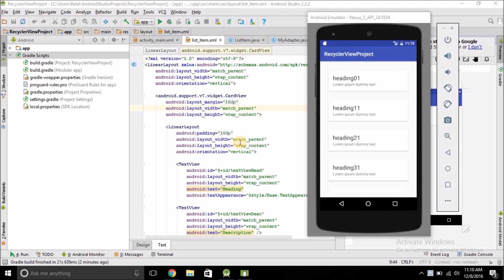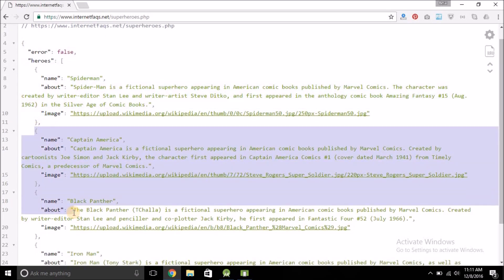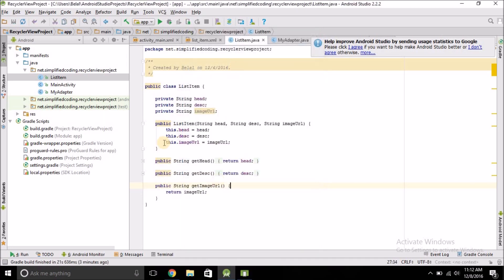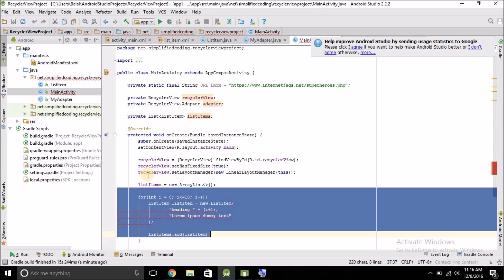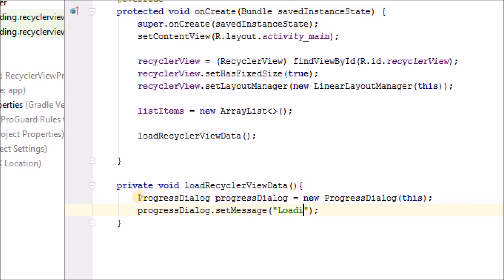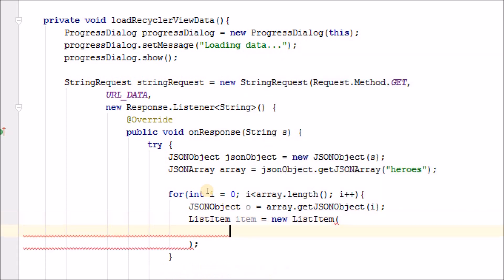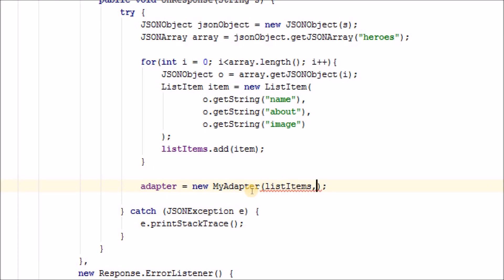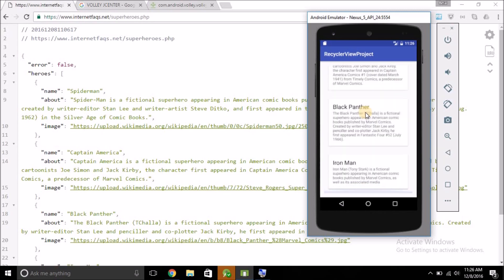6. Android RecyclerView Tutorial - Fetching JSON from Server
This tutorial is going to cover about all the basics of RecyclerView in Android. You can use RecyclerView to display large data set that changes dynamically.

In this Video we will fetch json data from server and will display it to recyclerview.

You can use the following link for web service, but remember the URL below contains different JSON format. So try to understand the code and make the sufficient changes by yourself. It will help you learning. That is why we made the JSON a bit different for you to practice.